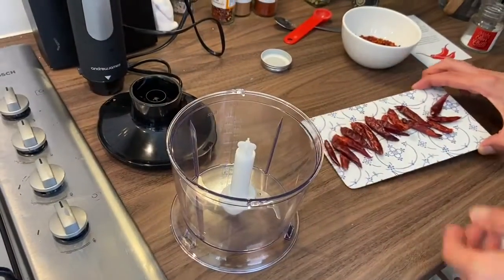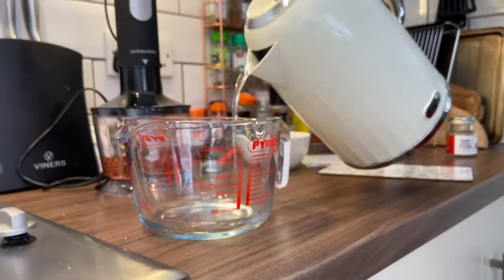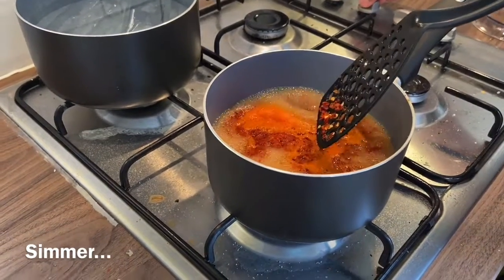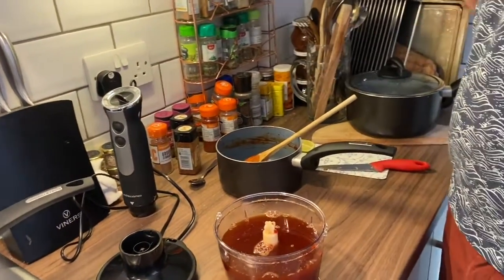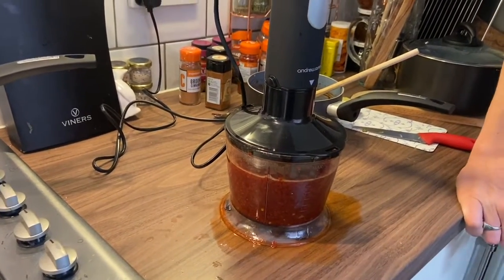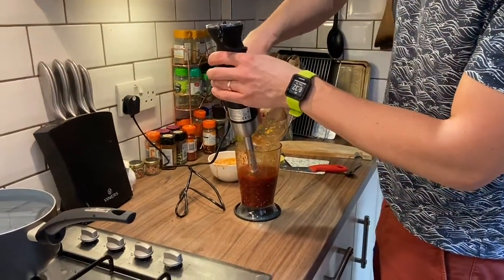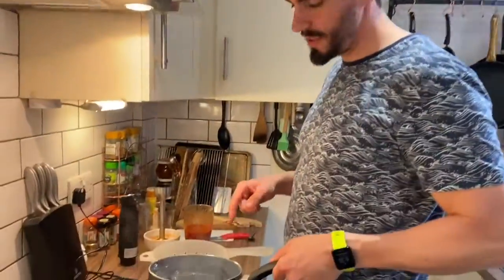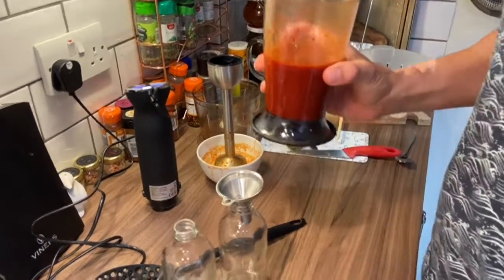HOT sauce!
Make your own hot sauce at home easily following my steps!
Many fails along the way